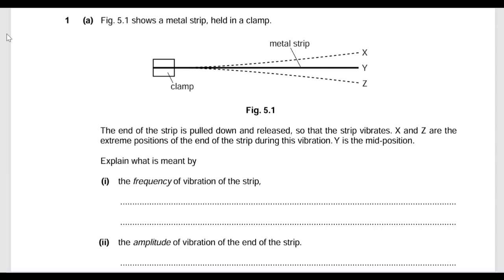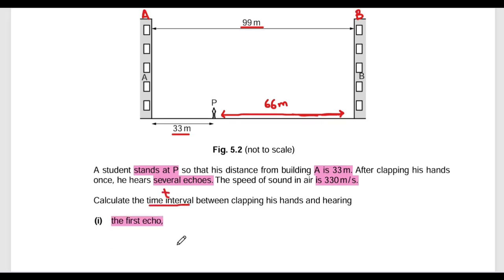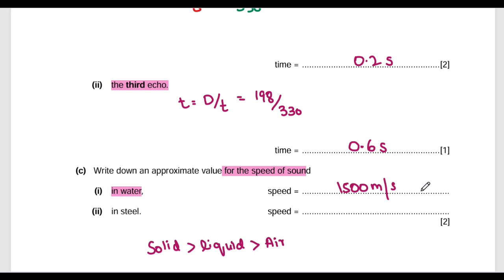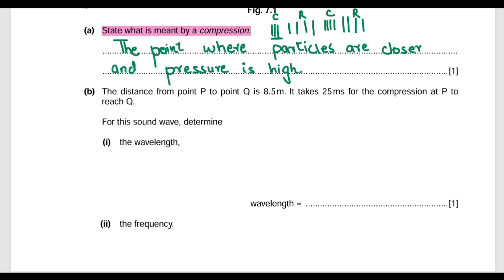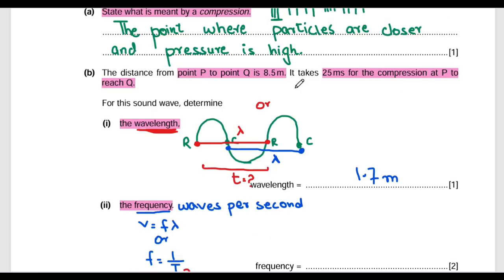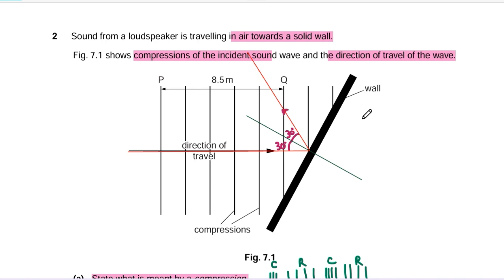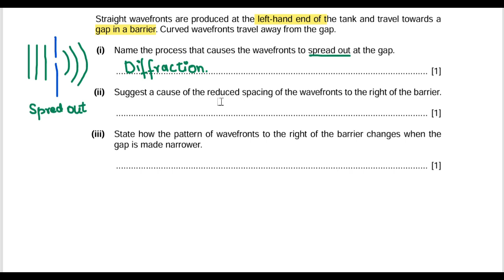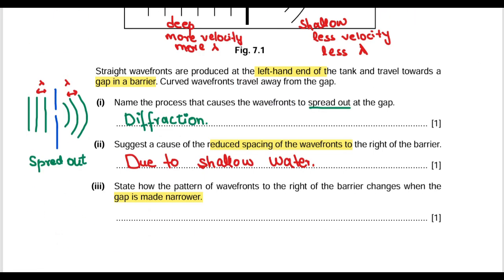IGCSE Physics 0625 Sound Waves | Past Papers solution with concepts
IGCSE Physics 0625 sound Waves
IGCSE 0624 Waves
IGCSE 0625 Reflection of sound
IGCSE Physics Chapter 3 Waves
O-Levels Physics 5052 Sound waves

🌟 IGCSE Physics | Sound  Explained! 🌟
🔹 Nature of Sound Waves – Longitudinal vs. Transverse Waves
🔹 Properties of Sound – Frequency, Wavelength, Amplitude & Speed
🔹 The Speed of Sound in Different Mediums – Air, Water & Solids
🔹 Reflection, Refraction & Diffraction of Sound – Echoes & Acoustics
🔹 Ultrasound

💡 Don't Just Watch—Try It Yourself! Solve past paper questions and test your understanding!
📣 Join the Discussion! Have questions? Drop them in the comments—I’d love to help! 😊